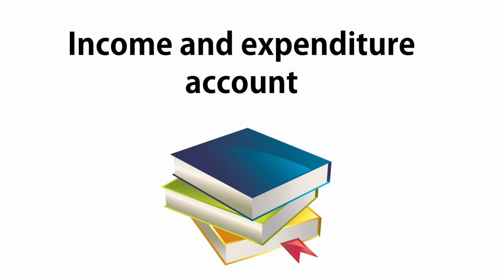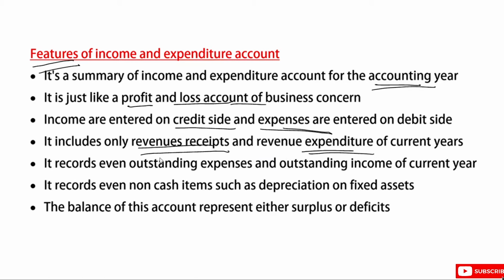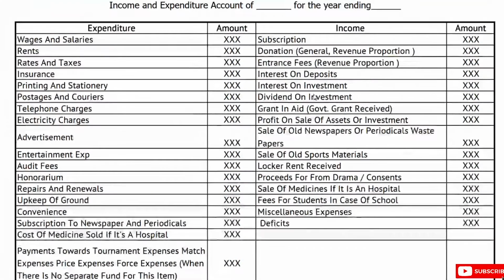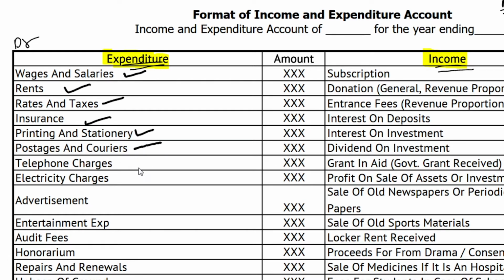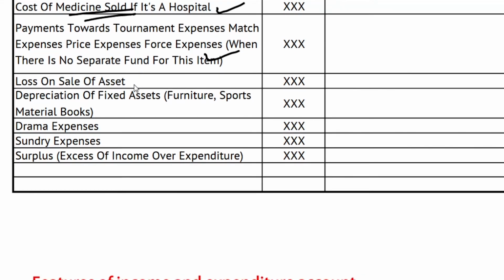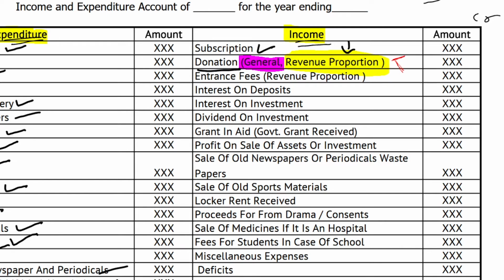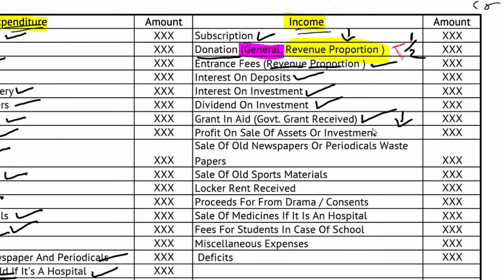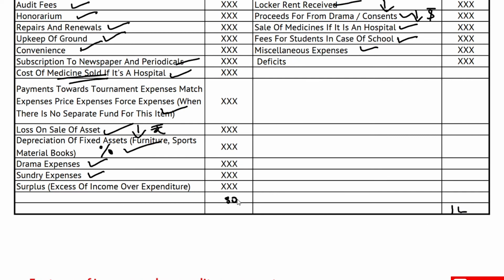🔴 1.4 💸Format of Income and Expenditure Account and Features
Format of Income and Expenditure Account and Features
welcome back to the series of chapter 1 accountancy
In this video mainly we are going to learn about Format of Income and Expenditure Account and Features

By the way this is OBC-online business class

A/c name: SUSHANTH KUMAR N,
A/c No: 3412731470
IFSC code: KKBK0008062
Bank: KOTAK MAHINDRA BANK
Branch: YESHWANTHAPURA BRANCH
UPI No: 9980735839 (PhonePe, Google Pay)

Team OBC-ACADEMY